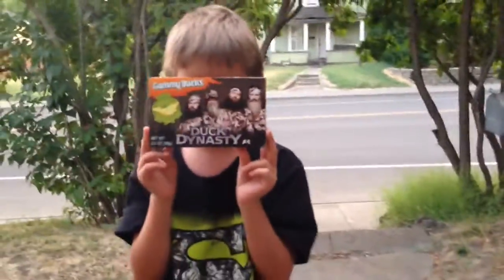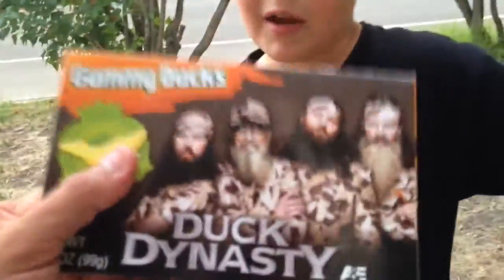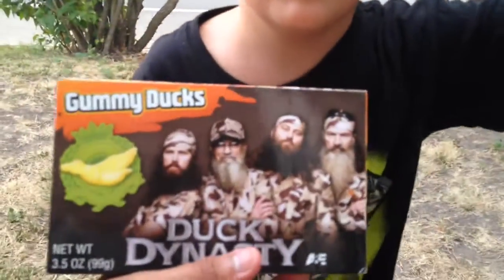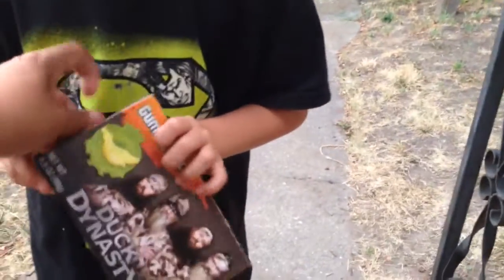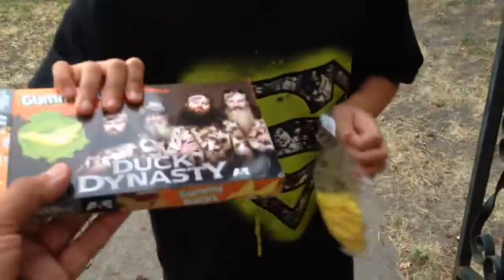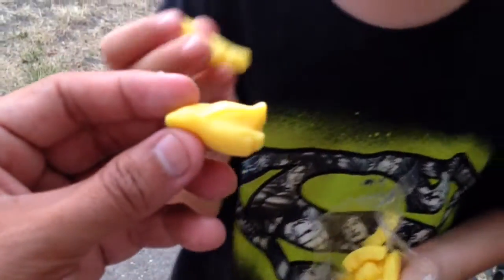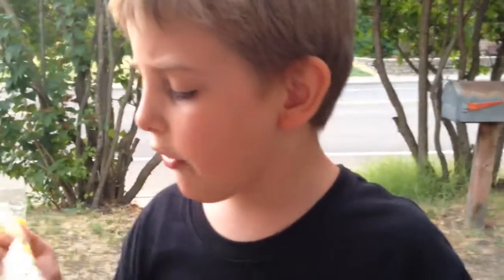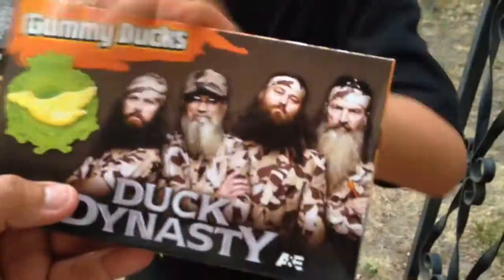Duck Dynasty Gummy Ducks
Reviewing some Gummies inspired by the wildly popular reality show Duck Dynasty!